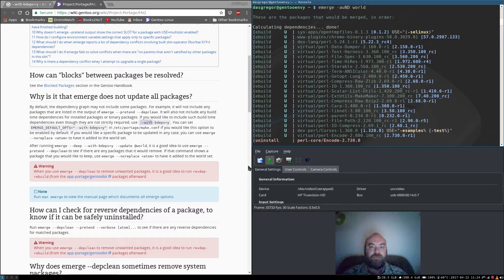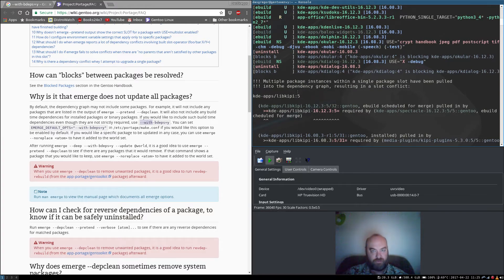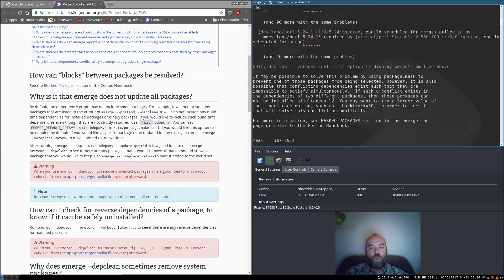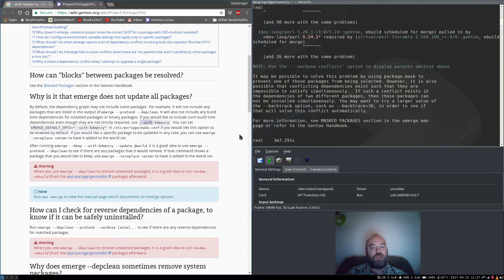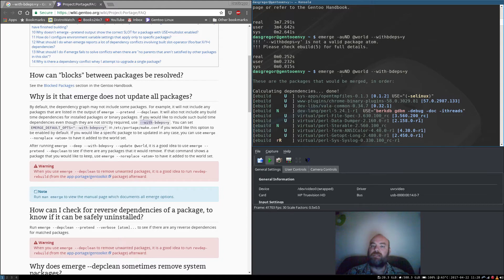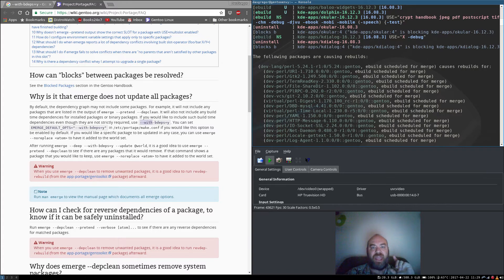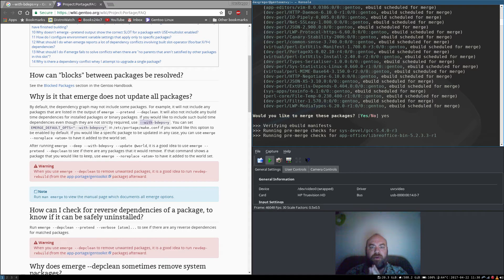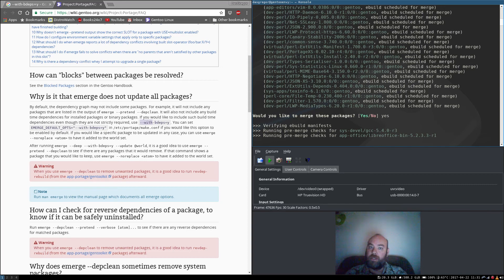Gentoo Tidbits - '--with-bdeps=y' Capabilities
Gentoo Tidbits - '--with-bdeps=y' Capabilities: '--with-bdeps=y' is a useful emerge option to fix build time package issues.  The recent update to perl 5.24.1 displays just how awesome this option is.  If you have a program with many programs dependencies like perl, this option can help sort and reinstall everything proper.